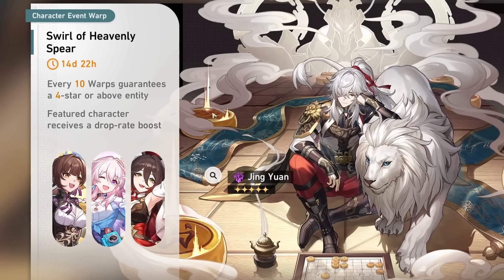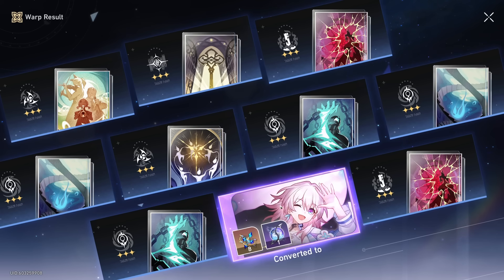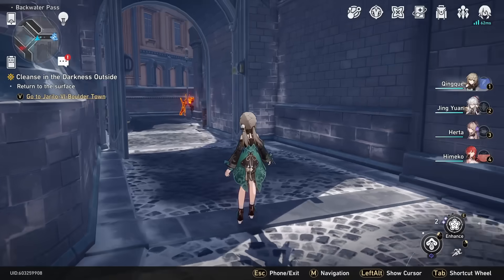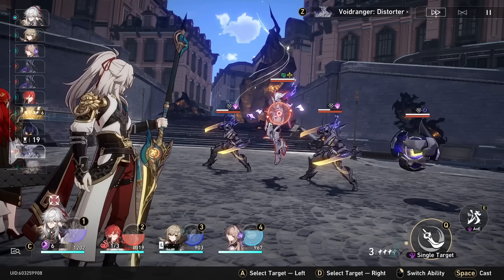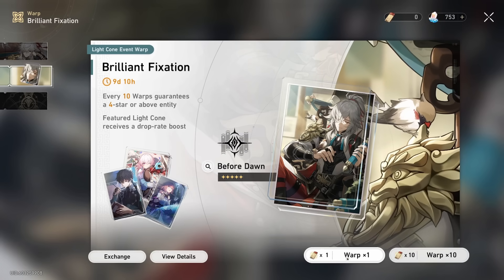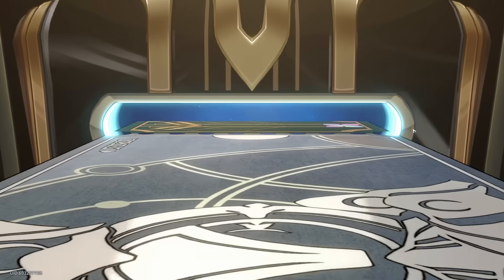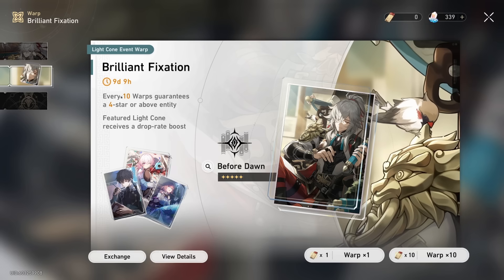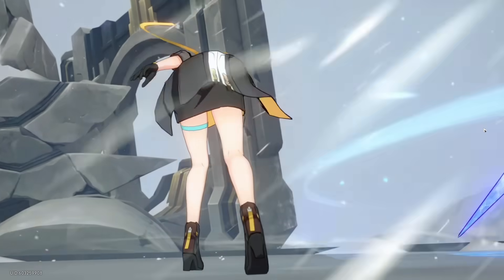We NEED Jing Yuan [Honkai: Star Rail Erudition Only]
Your browser is holding you back.

Jing Yuan NEEDS to come home on our Erudition Only account in Star Rail. Especially because we're about to take on Cocolia, and I fear we may struggle quite a bit...

Is it possible to beat the content of Honkai: Star Rail with ONLY Erudition Characters? That means the story, forgotten hall, simulated universe, etc.

With no sustain of any kind, it's definitely gonna be a challenge for us... And getting a Himeko on the account is all we can hope for with our first 5 star